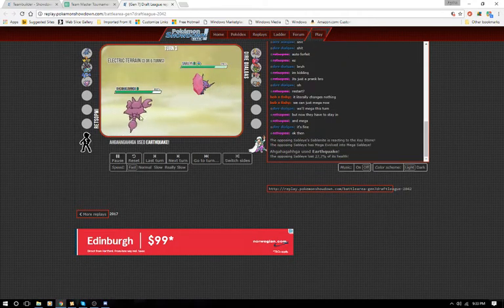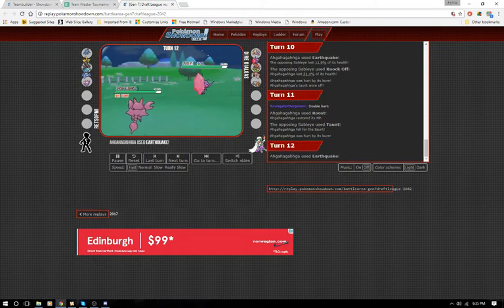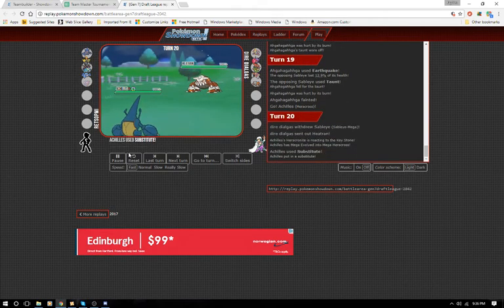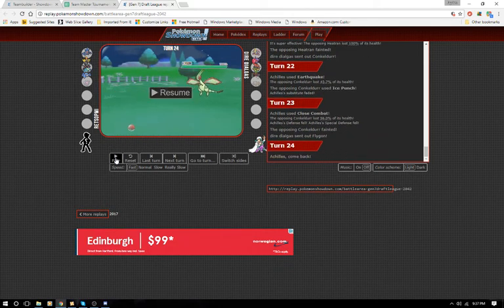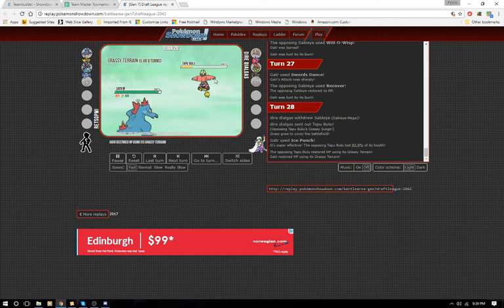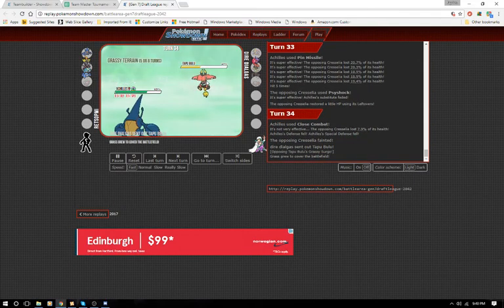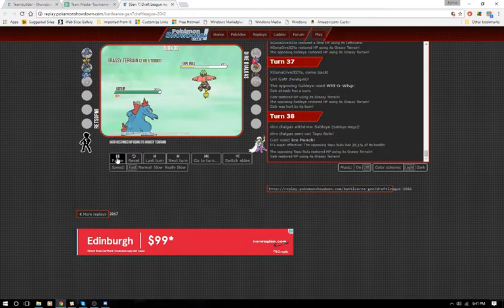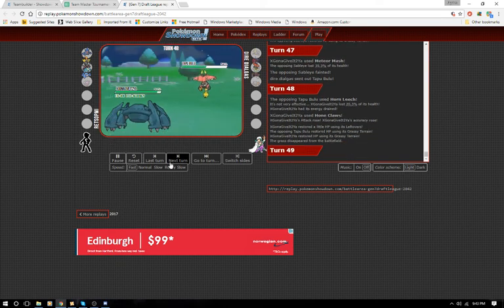TMT Match vs Dire Dialgas!!! W/ EYE AYE & ILLUSION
Let us know what you think we could've done better (match wise or content wise)!

TRICK OF EYE REPRESENT